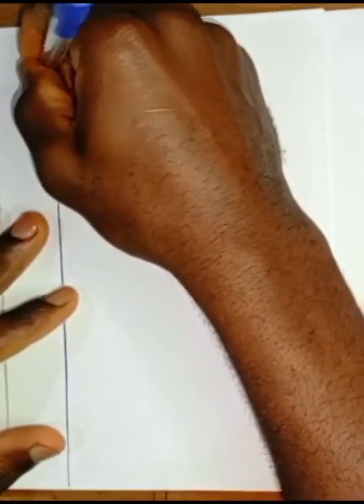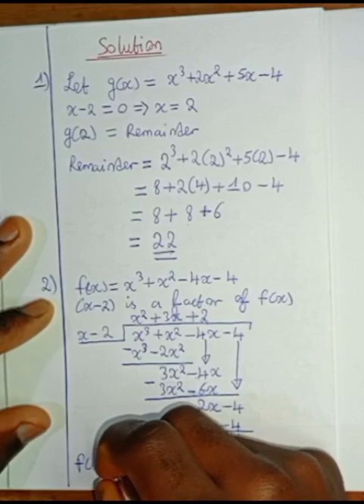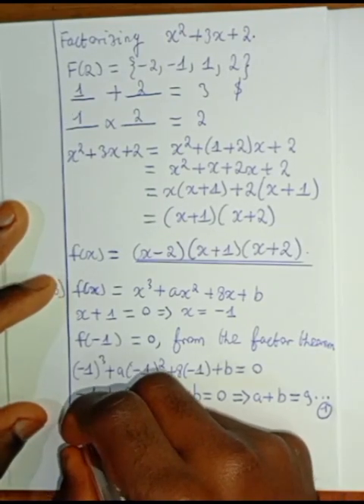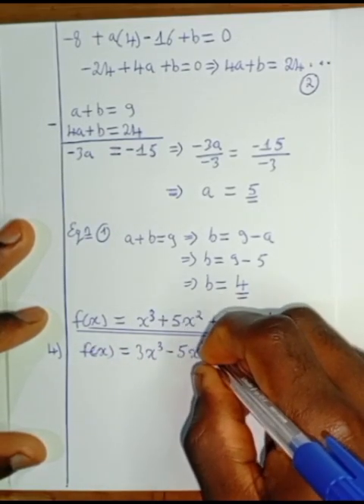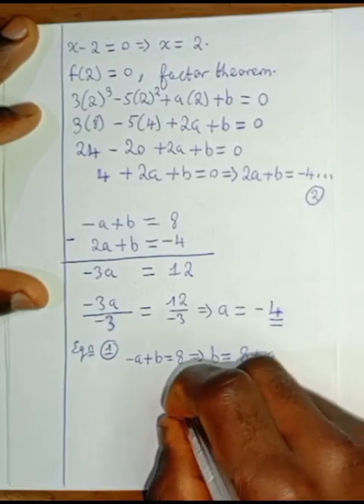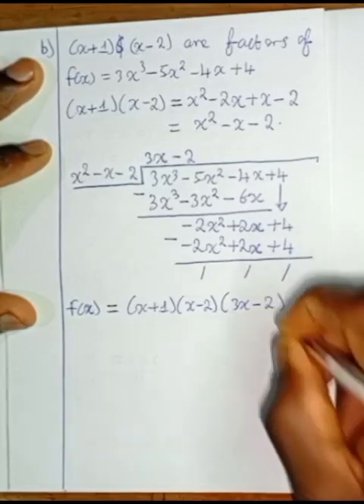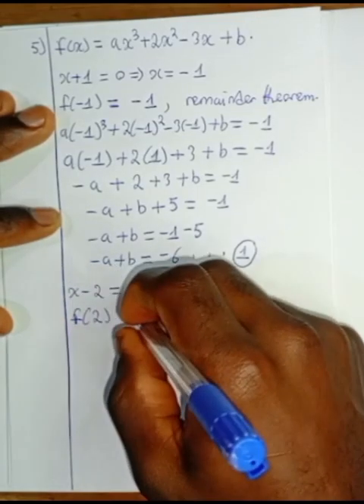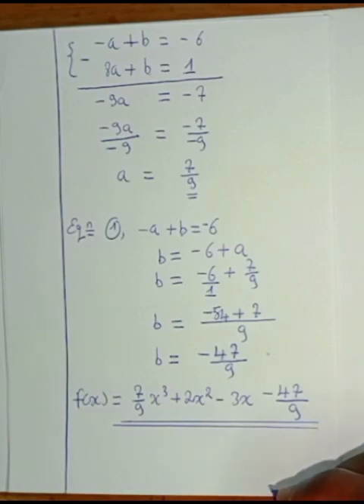The remainder and factor theorems of polynomials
After watching this video, you would be able to solve questions on the remainder and factor theorems of polynomials.
Factor Theorem
If (x - a) is a factor of f(x), then f(a) = 0.

Remainder Theorem
If a polynomial f(x) is divided by (x - a), the remainder is f(a).

Example
Find the remainder when x^3 - 2x^2 + x - 1 is divided by (x - 2):

Solution
f(2) = (2)^3 - 2(2)^2 + 2 - 1
= 8 - 8 + 2 - 1
= 1

Tips
1. _Use the remainder theorem_: Evaluate f(a) for the remainder.
2. _Apply the factor theorem_: Determine if (x - a) is a factor by checking f(a) = 0.

Do you have specific polynomials you'd like help with using the factor or remainder theorem?